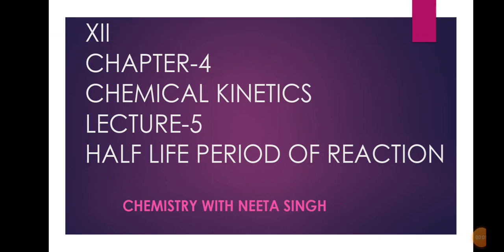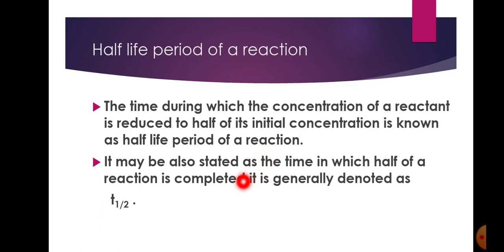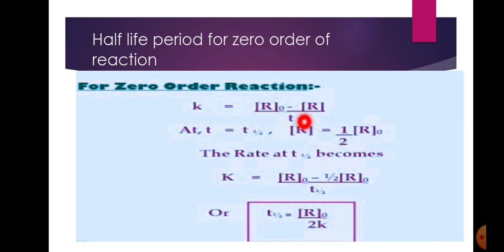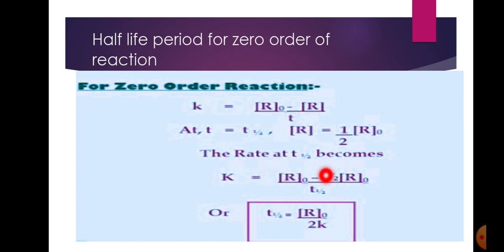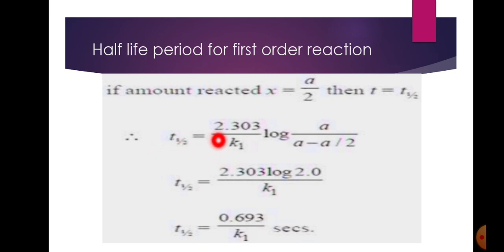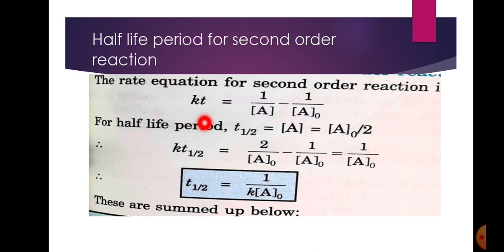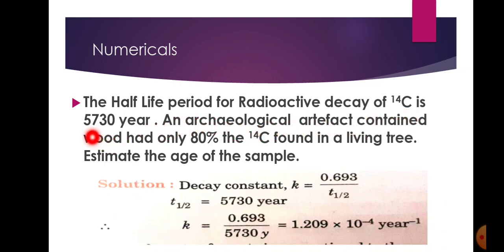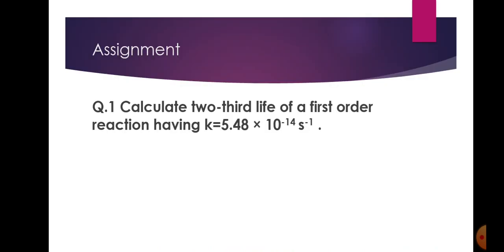Chemistry Class XII | Chapter 4 Chemical Kinetics Lecture 5 | Brill Minds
In this video you will learn ''Half Life period of reaction''.